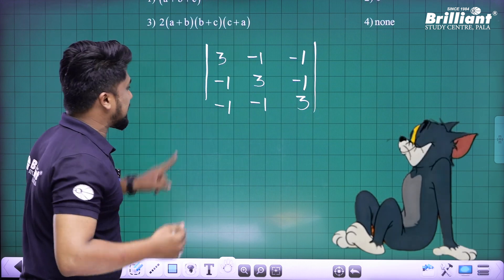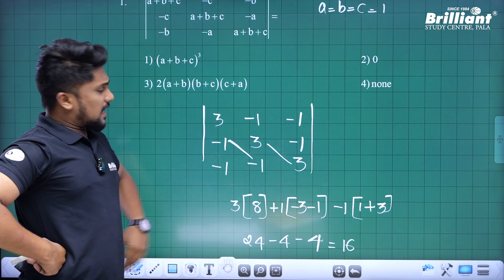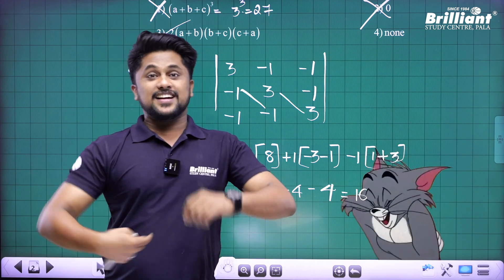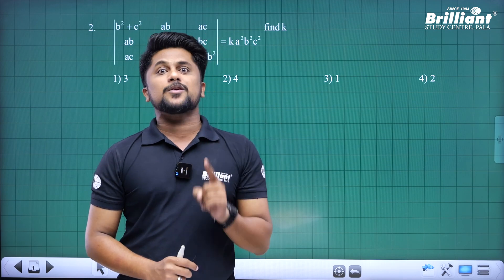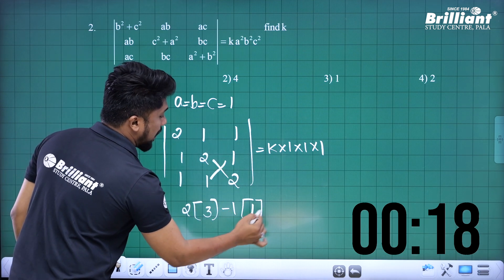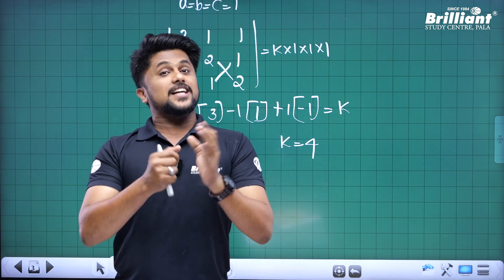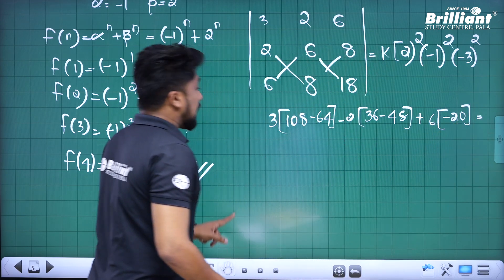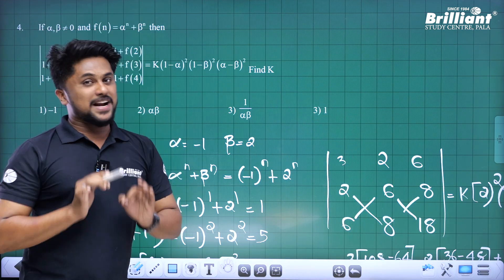How to Study Mathematics Using Magic Tricks ❓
In this video, Prof. Roshan sir from the Mathematics department will give a few tips and tricks to study "Matrix and Determinants". Through this trick, you will be able to find a solution to a question in a few seconds. To know more watch this entire video.